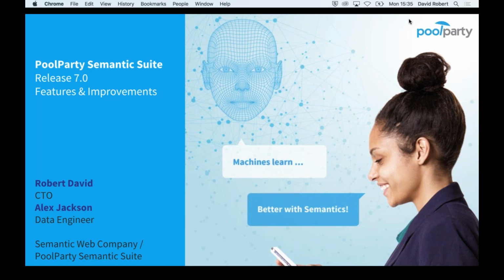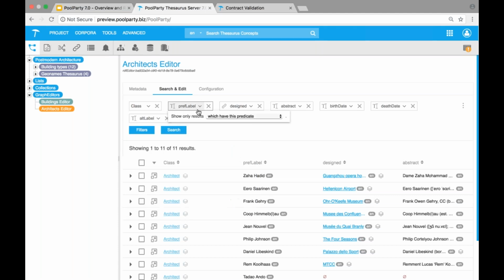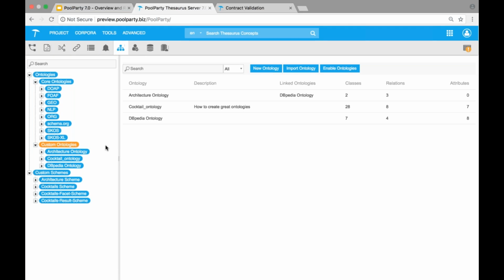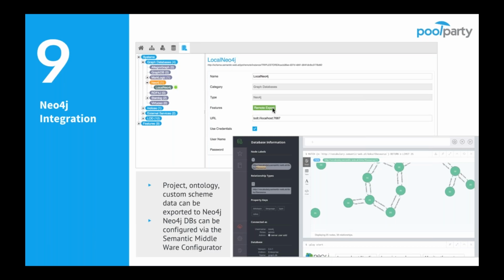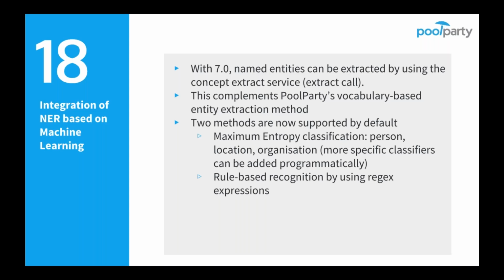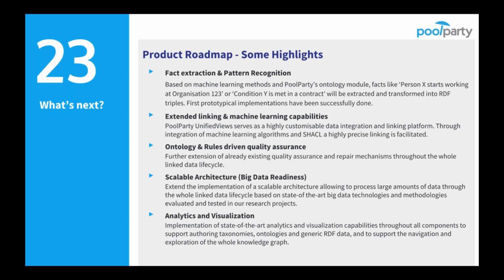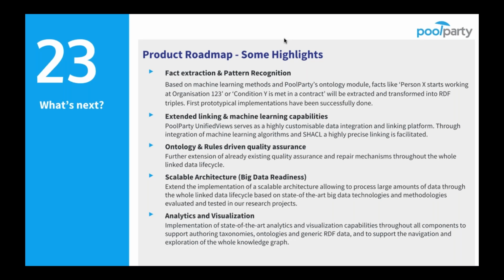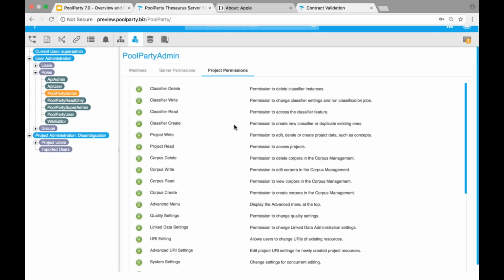What's New in PoolParty 7 0 Technical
PoolParty is proud to announce the launch of PoolParty 7.0. For this release, the PoolParty team has focused on the management of semantic knowledge graphs and linked data governance along the entire data lifecycle. In addition, release 7.0 includes new UX changes that will improve the overall user experience.